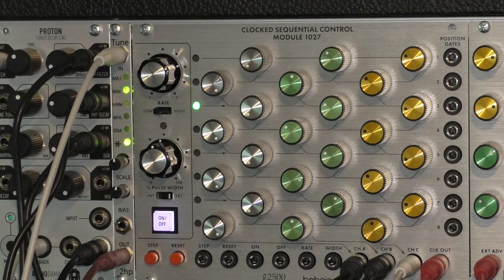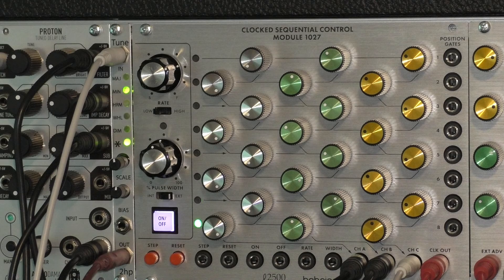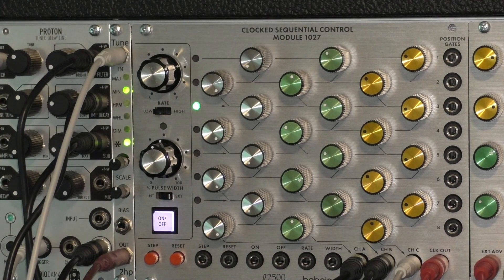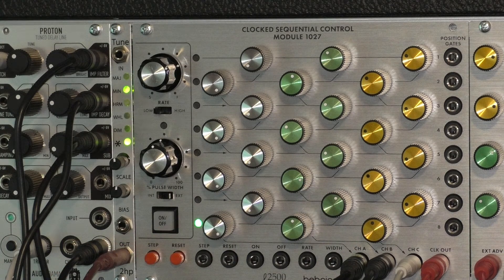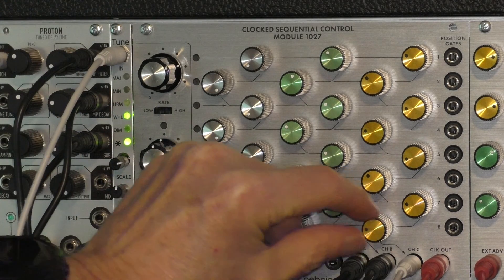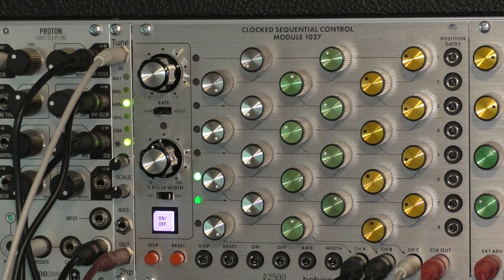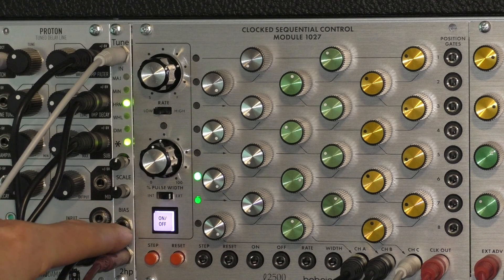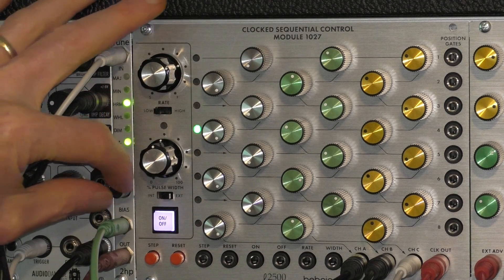2hp Tune Multi-Scale Pitch Quantizer with Behringer 1027 Clocked Sequential Control Module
Tune is a multi-scale pitch quantizer. It features 11 scales ranging from chromatic to octatonic with everything in between. In addition, the bias control allows the user to transpose the melody to a different octave or starting note.